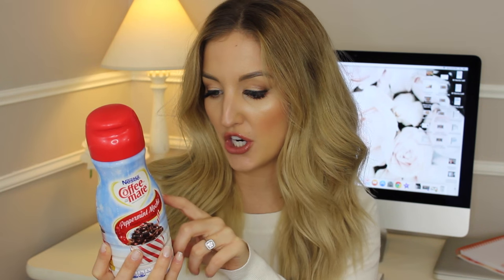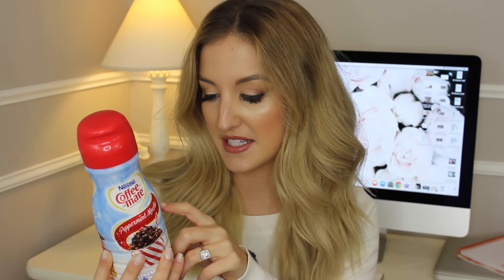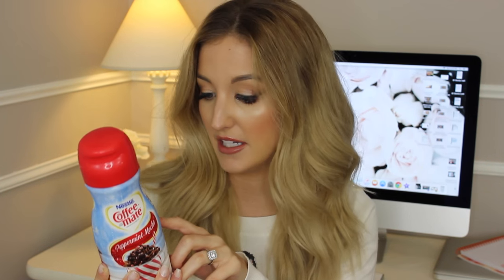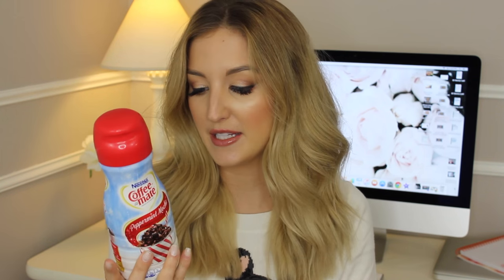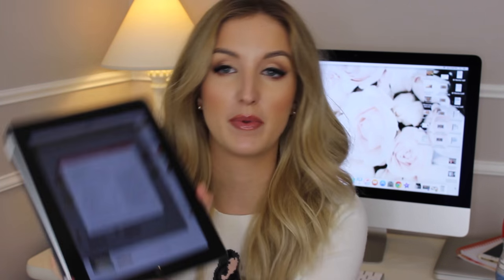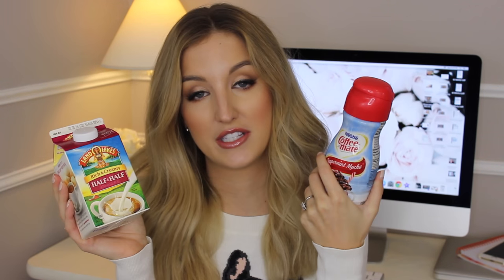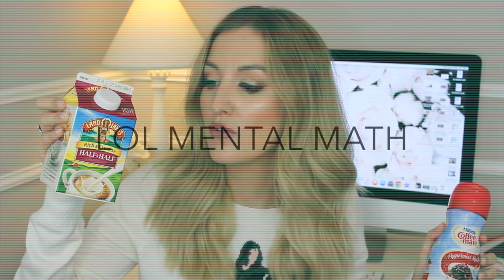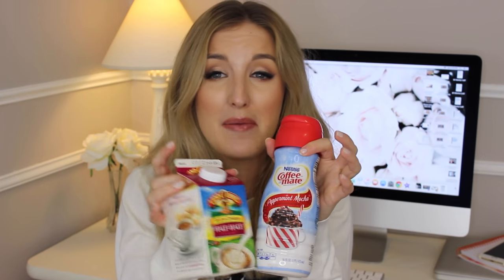THE TRUTH ABOUT COFFEE CREAMER | Should You Be Using It?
THUMBS UP if you love the 'Skinny On' series!! Let me know what you want to know 'the skinny' on next!!

It really helps my channel grow! Plus you'll never miss any of my new videos :)

xoxo Becca